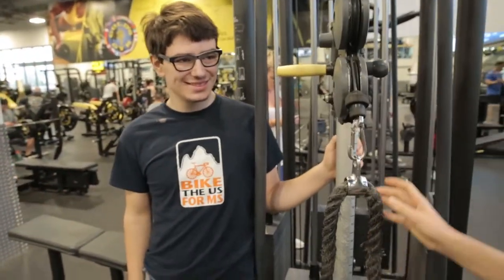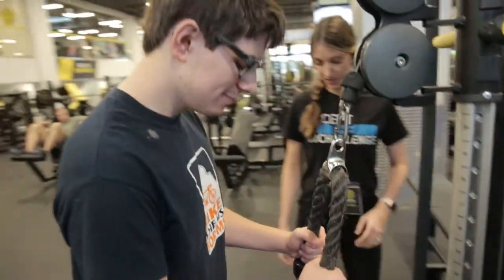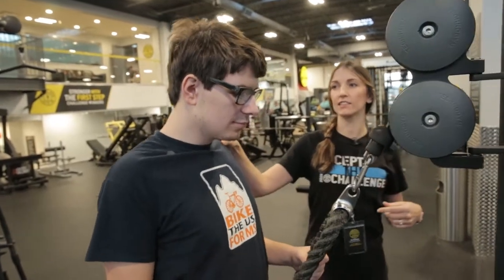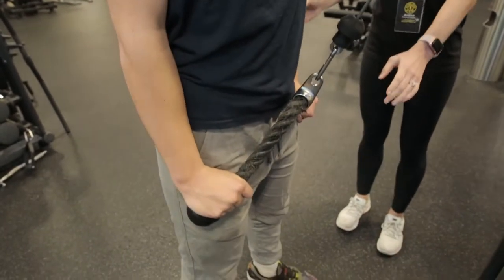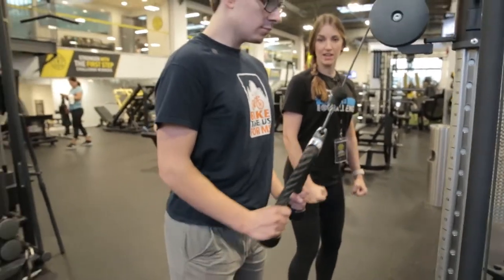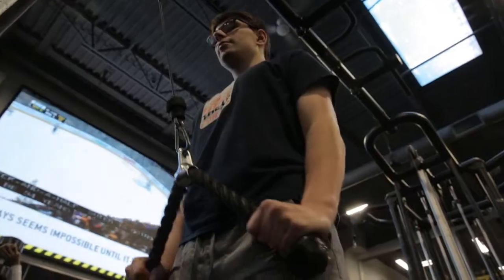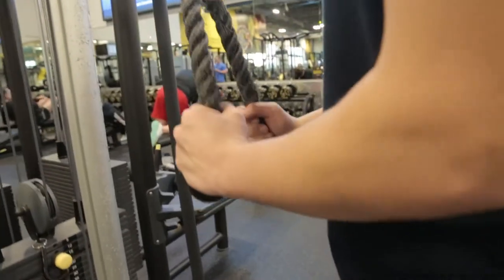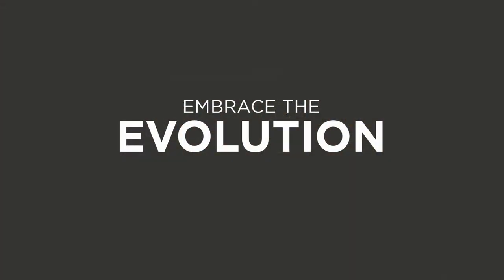Cable Tricep Pulldown Andrea